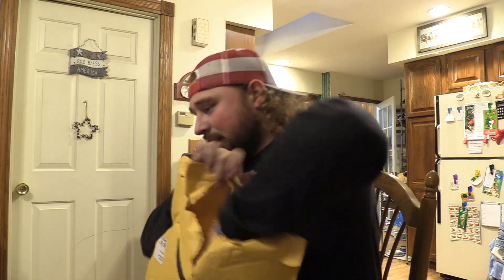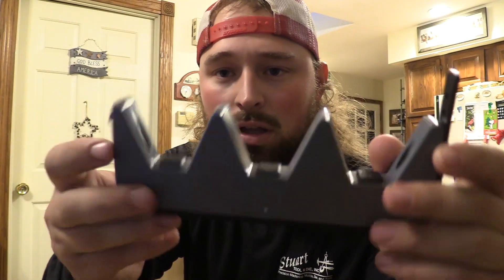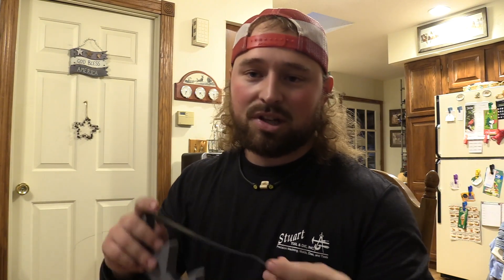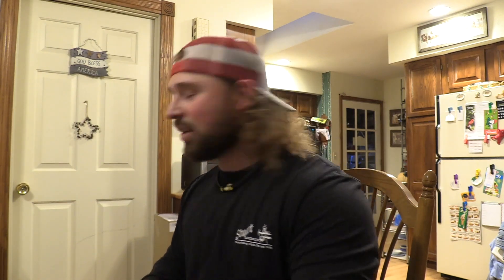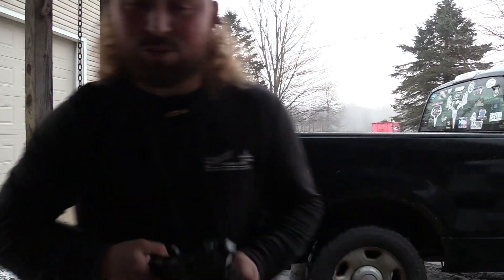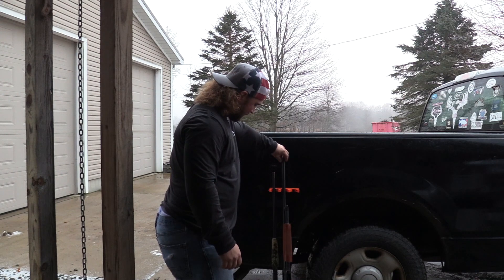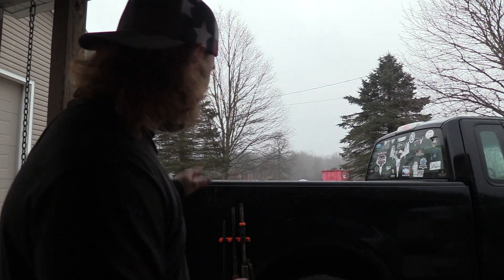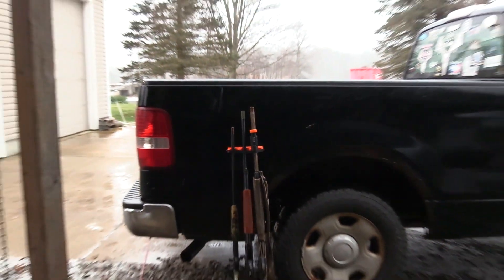OTDR gear shotgun buddy pro unboxing | duck hunting 2020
here is my unboxing of the OTDR gear shotgun buddy pro!!

this is one product that will help simplify the process of filming all our pattern tests for y'all as well as be a great tool in the duck blinds whether it be our homemade blinds, a panel blind or A-frame blinds!!

i will be doing an in depth review of this product after we get to testing it in the field!!

AMAZON LINK WHERE I BOUGHT THESE!:

 duck gun chronicles apex tactacam deer hunting 2020